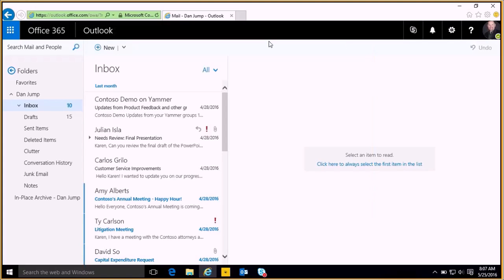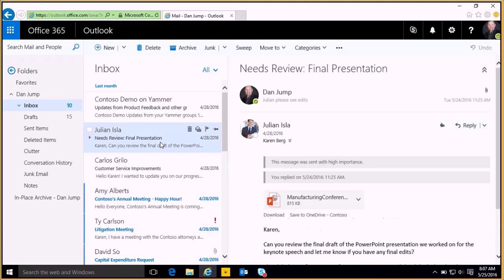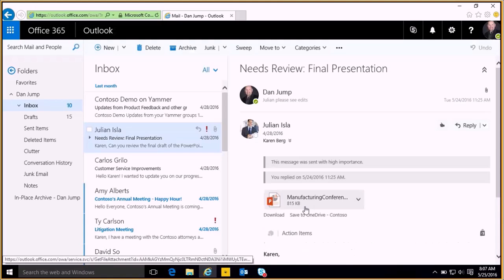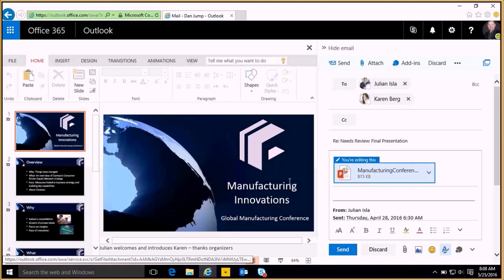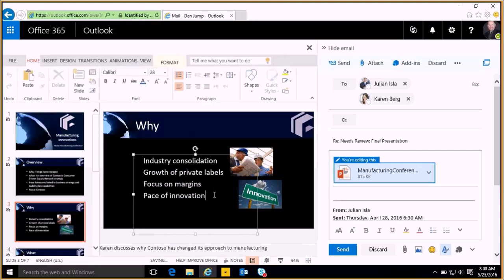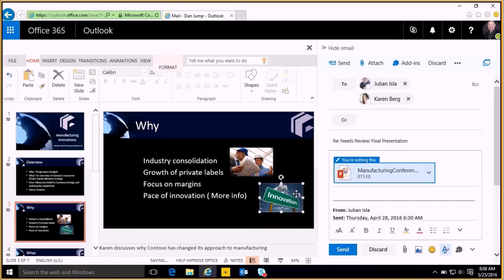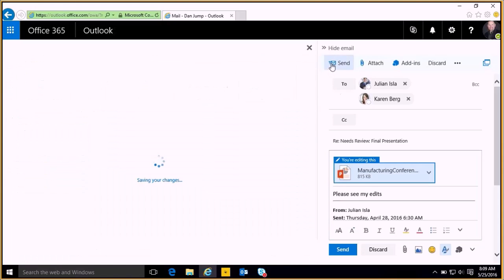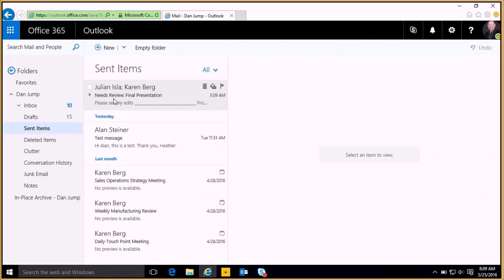How To: View & Send Attachments in Outlook Web App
Learn how you can use Outlook on the Web to edit and send attachments without leaving the page!